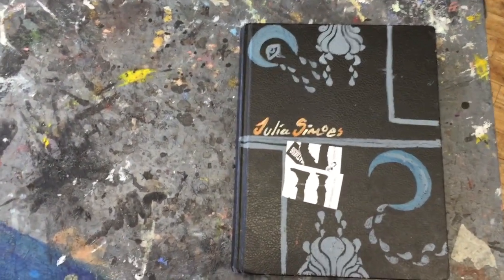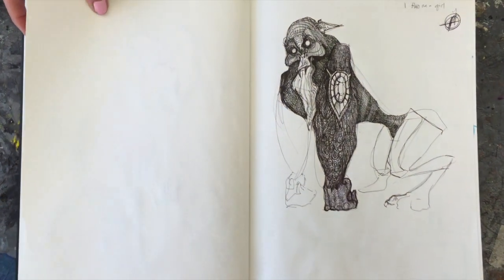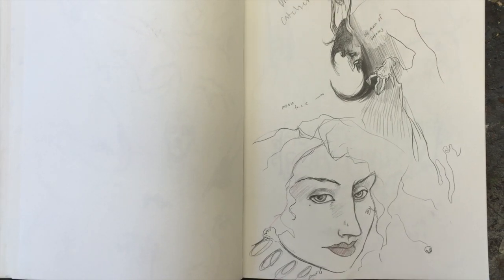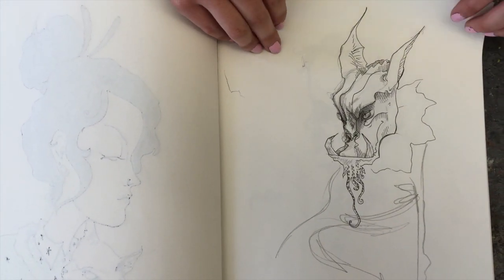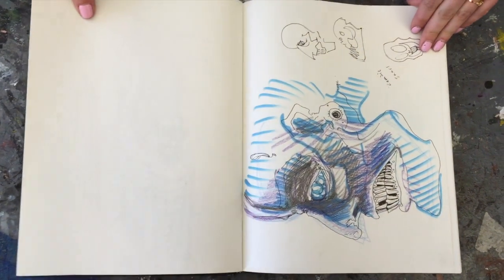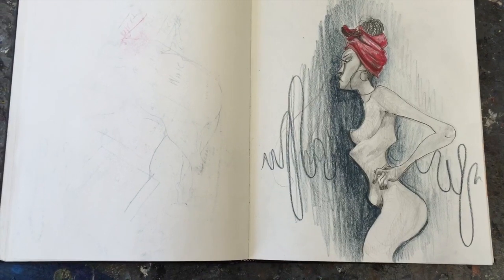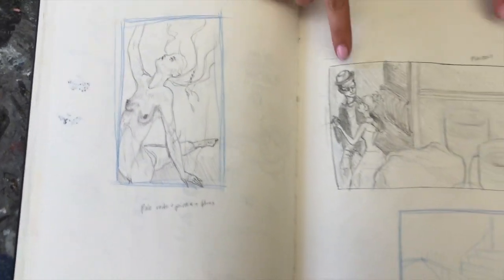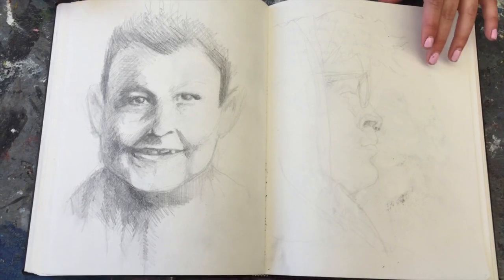Julia's Sketchbook - Diversity Unchained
Julia's Sketchbook is pretty amazing. Julia is a young multi-talented artist with a bright future ahead of her. Thanks so much for taking the time to take a peek into her world.